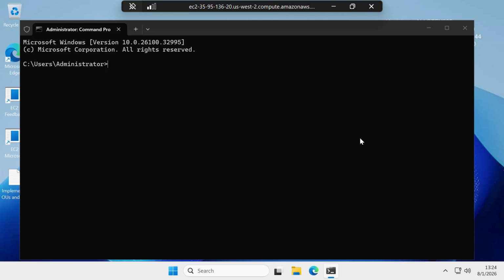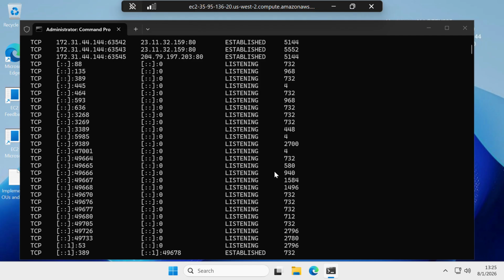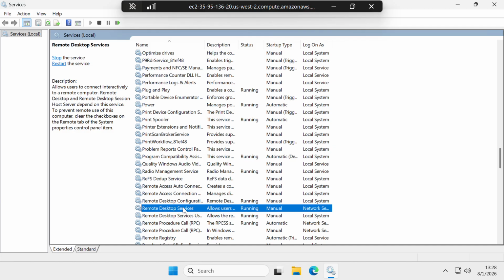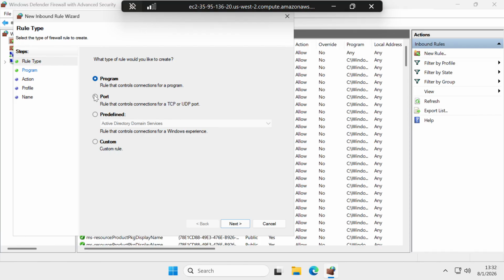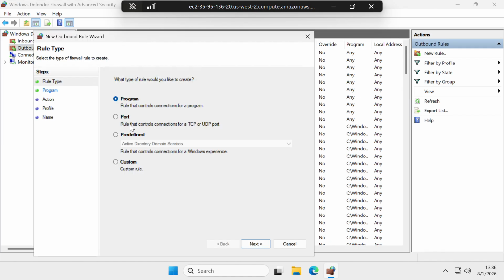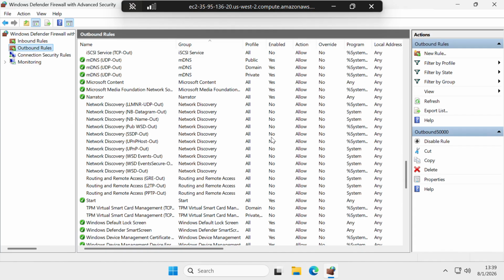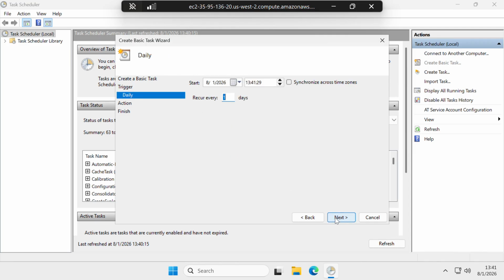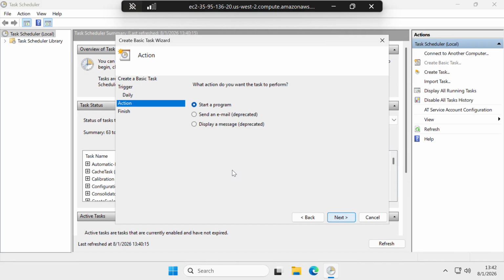Windows Server Firewall, Ports & Services | CProve Assignment Walkthrough